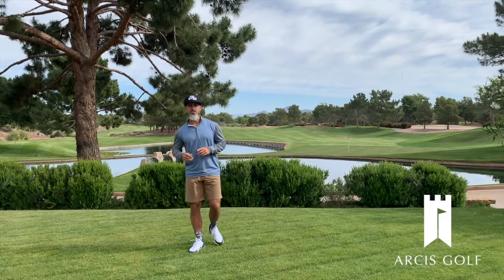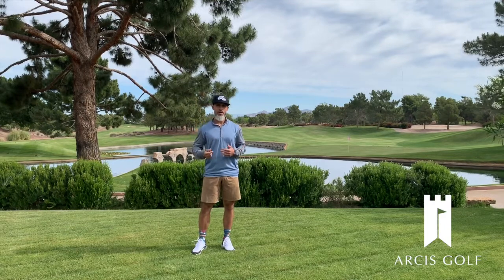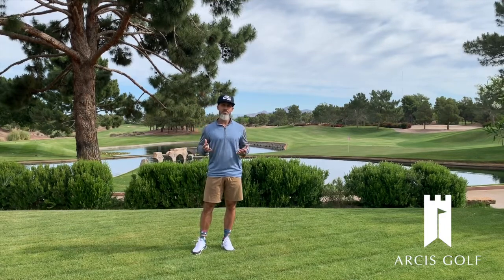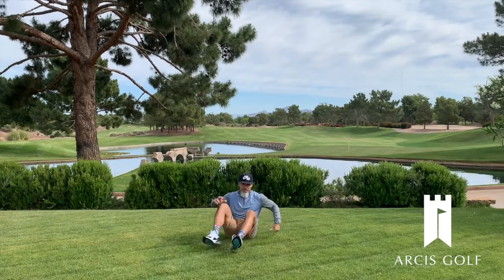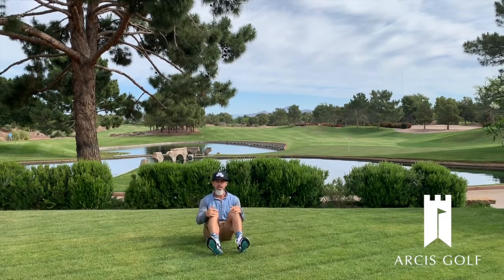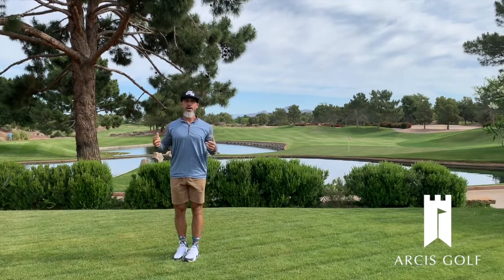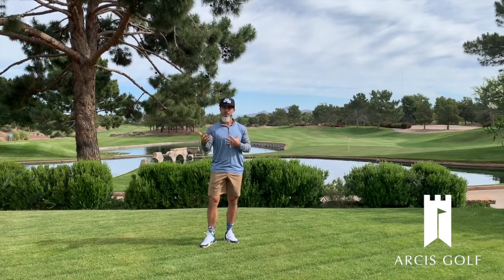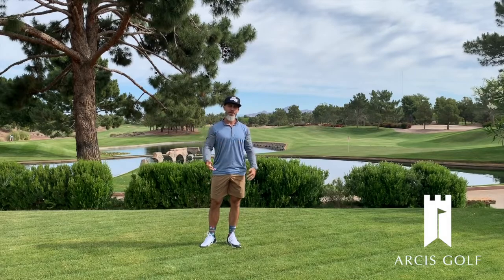AG Movement Challenge wk4 5 19 20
Can you find three different ways to go from a seated position to standing without using your hands.  This will be easy for some and difficult for others, but we are always looking for fun ways to challenge ourselves and work to improve our mobility.  Get up and move with us!